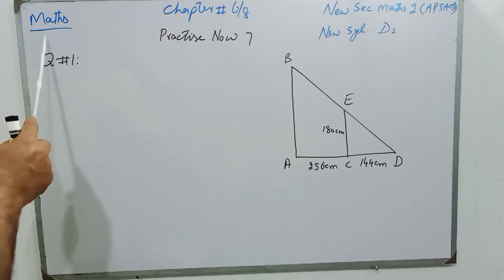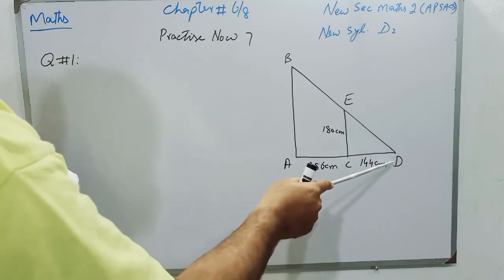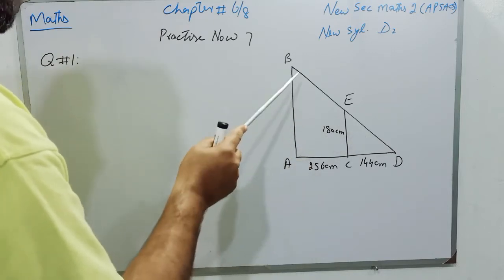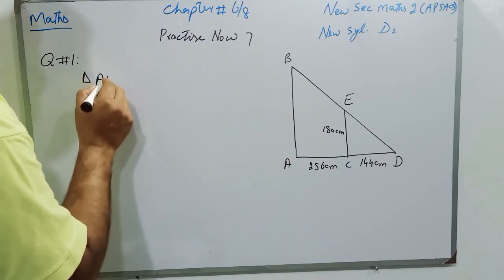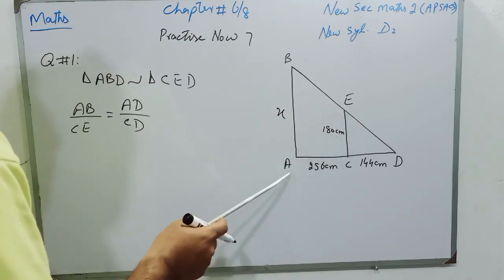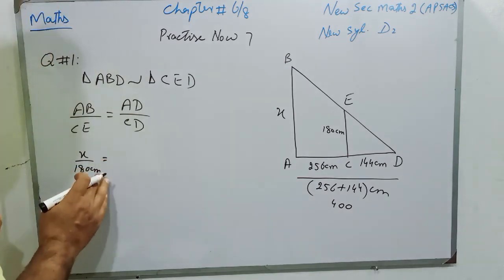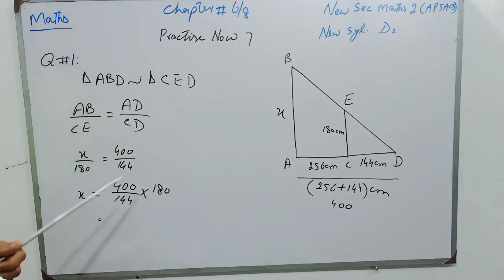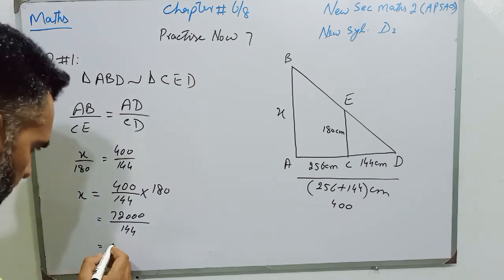New Secondary Maths Book 2 Chapter 6 Practise Now 7